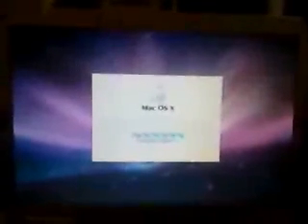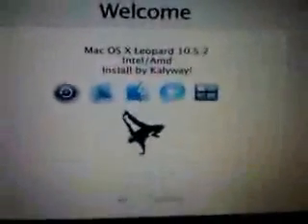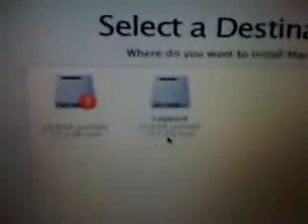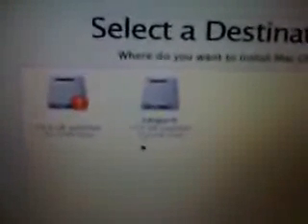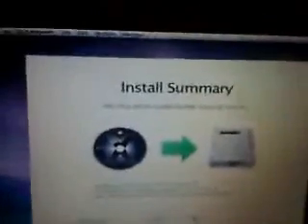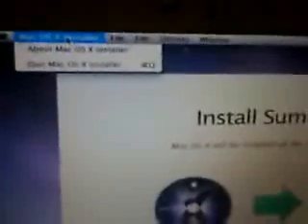Leopard 10.5.2.install on Dell inspiron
Kaylway Leopard 10.5.2.install on Dell inspiron 6400.